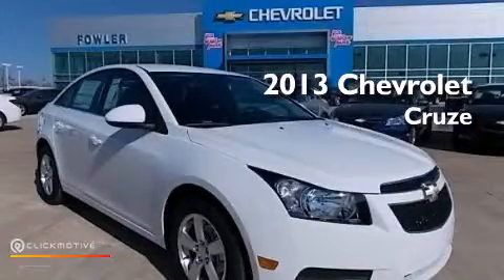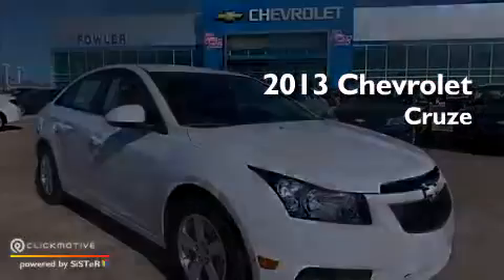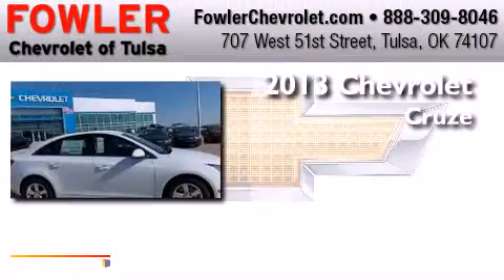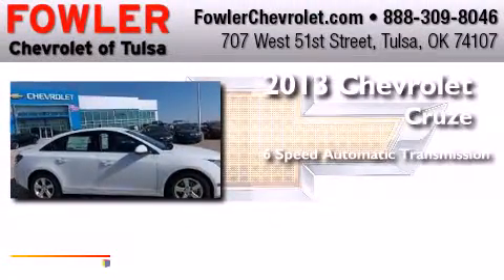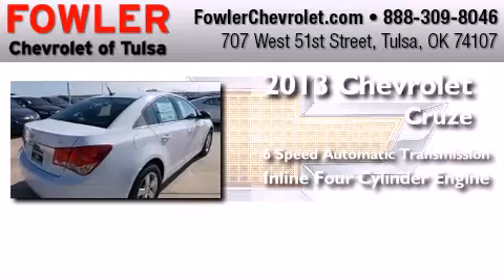2013 Chevrolet Cruze Tulsa OK 74107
We have been honored to serve the Tulsa OK area , we promise that your experience at our dealership will exceed your expectations ! Year : 2013 Make : Chevrolet Model : Cruze Engine : Turbocharged Gas I4 1.4L/83 Trans . : Automatic Exterior : Summit White Interior : Jet Black Fowler Chevrolet 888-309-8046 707 West 51st Street Tulsa , OK 74107